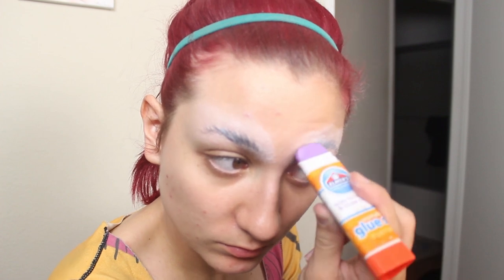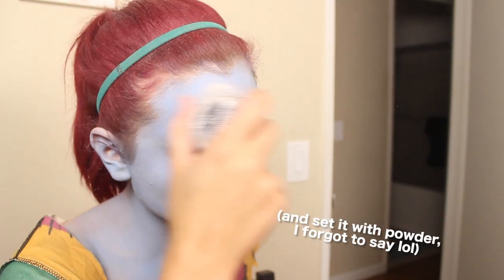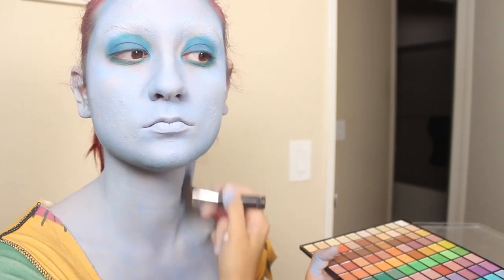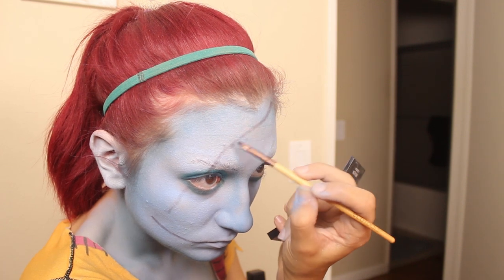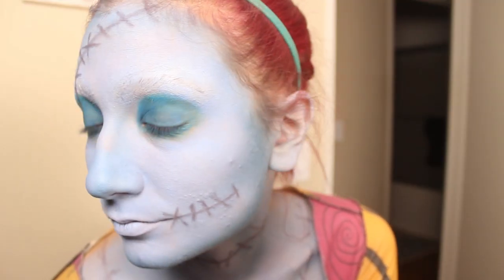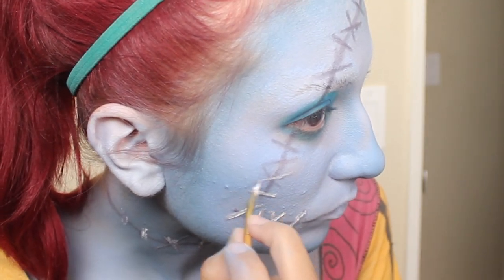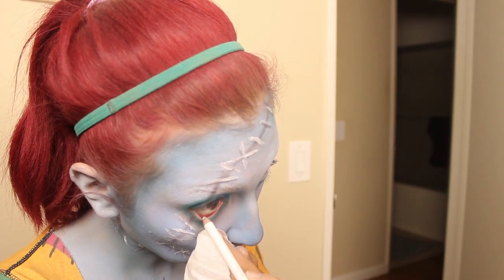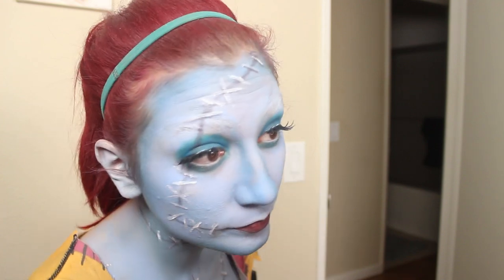SALLY - NIGHTMARE BEFORE CHRISTMAS - MAKEUP TUTORIAL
(return later this week for list of products!)